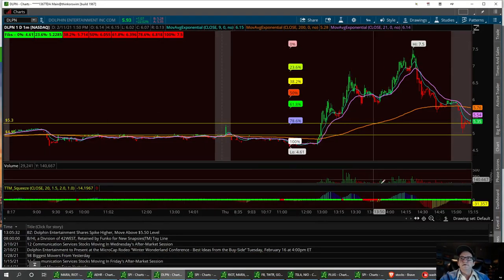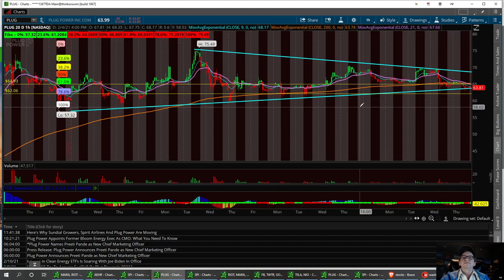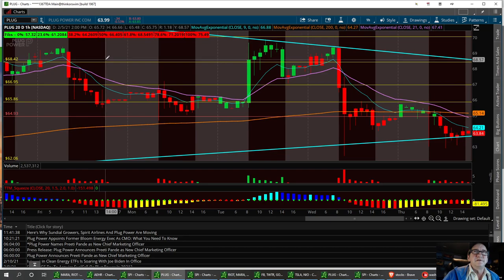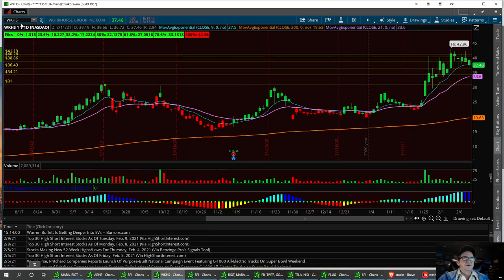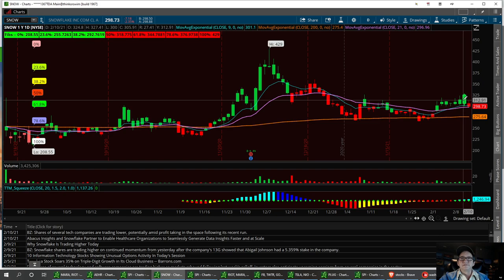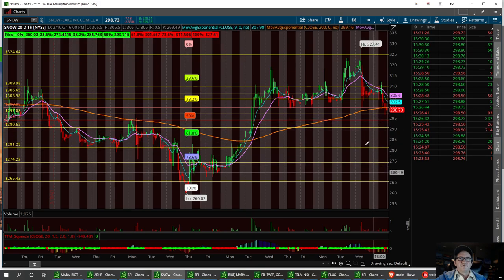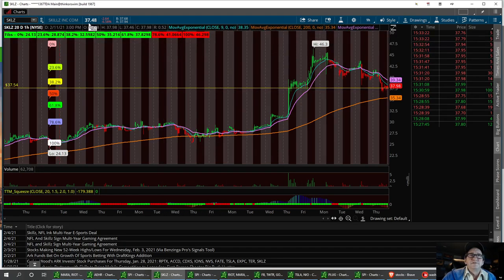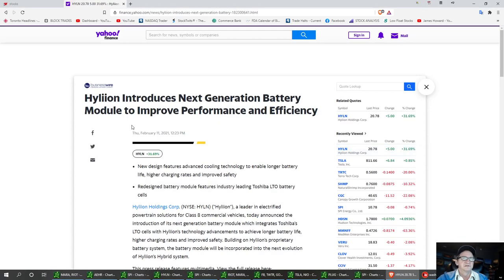Technical Analysis with Washboardjim on PLUG WKHS SNOW SKLZ XL HYLN FUBO